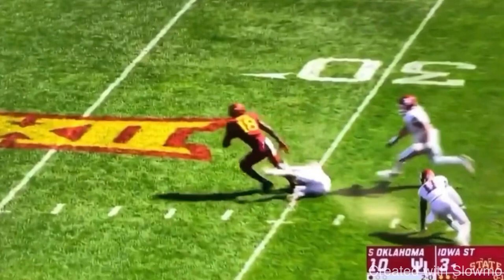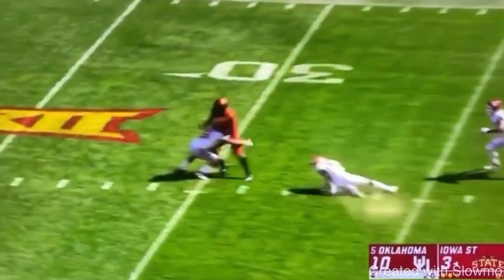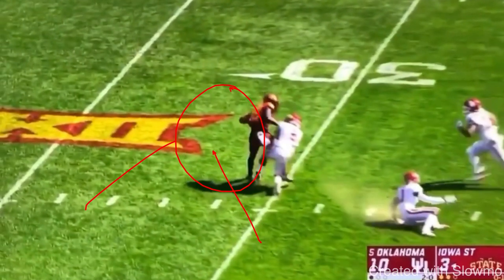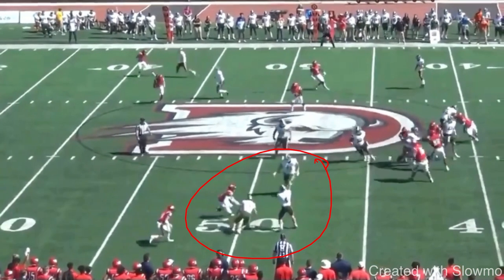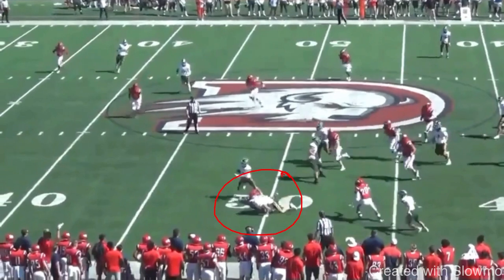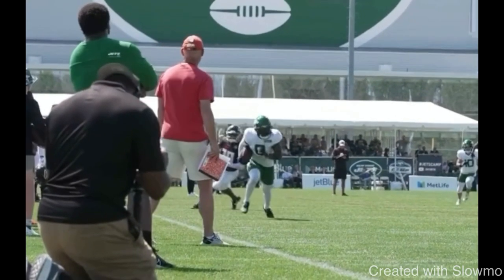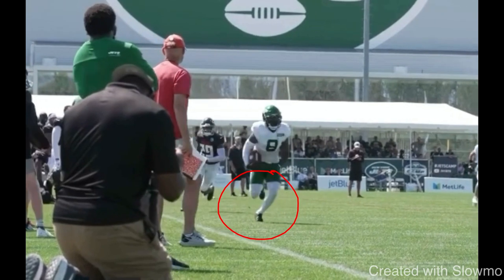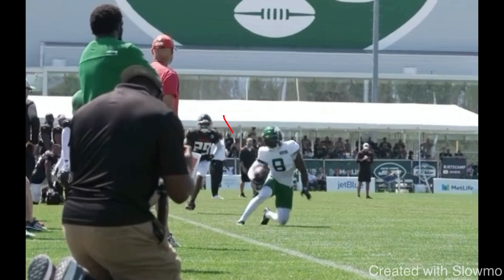Watch This To Break More Tackles…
In this video I breakdown HOW TO BREAK TACKLES. I hope you enjoy!